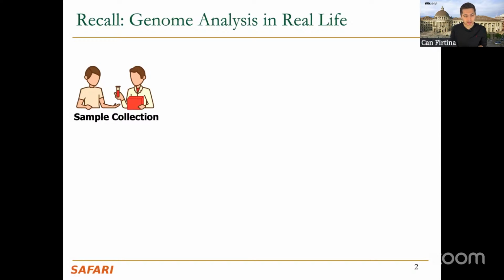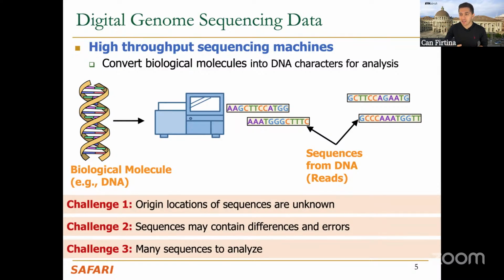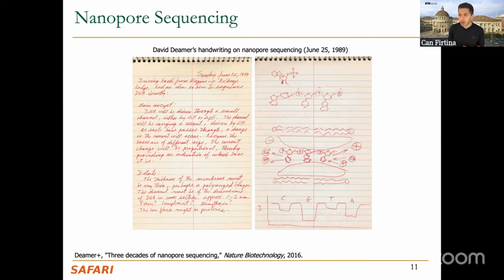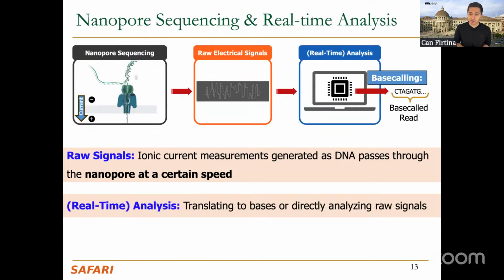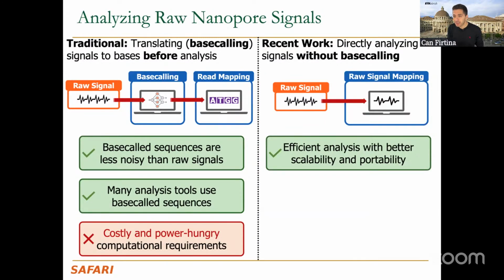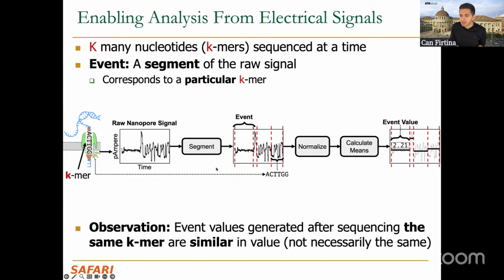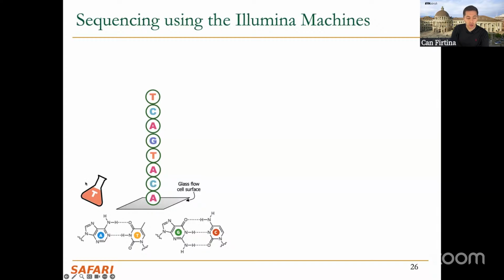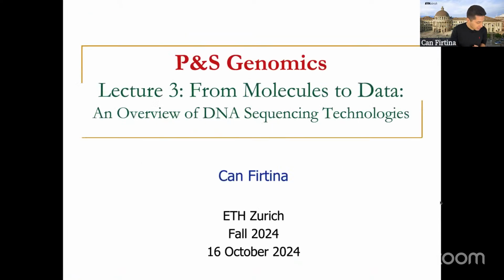P&S Genomics - Lecture 3: From Molecules to Data: DNA Sequencing Technologies (Fall 2024)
Lecture 3: From Molecules to Data: An Overview of DNA Sequencing Technologies

Recommended Reading:
Intelligent Architectures for Intelligent Computing Systems